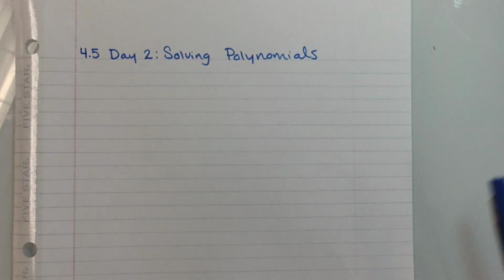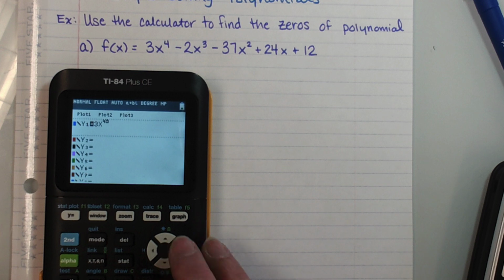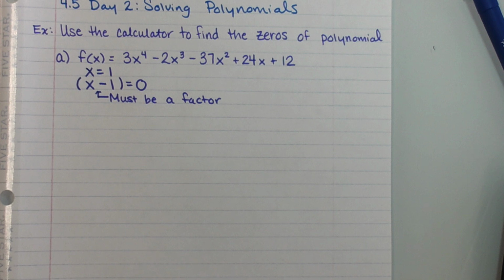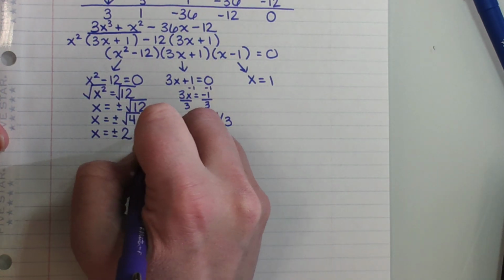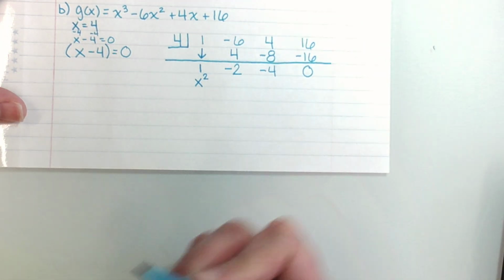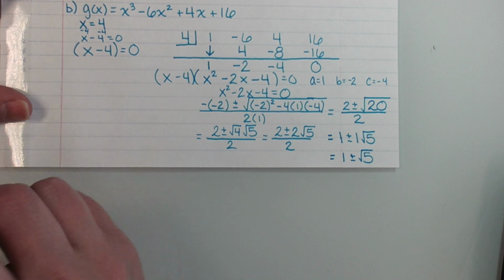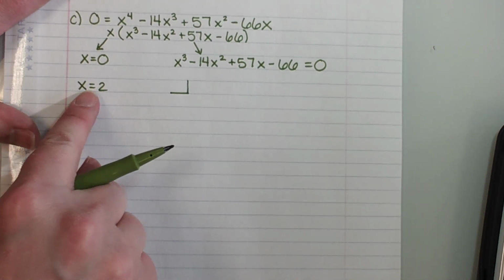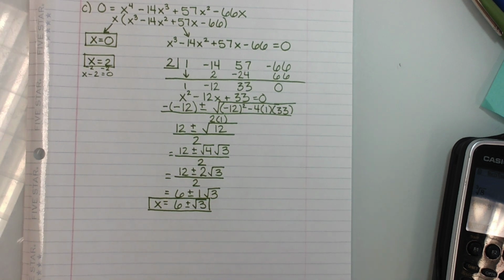Advanced Algebra: 4.5 Day 2: Solving Polynomials